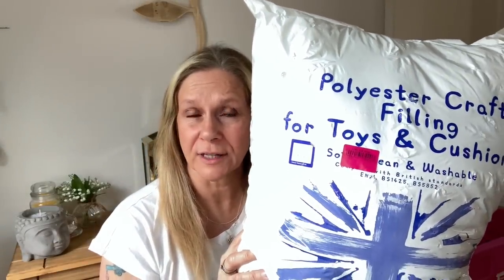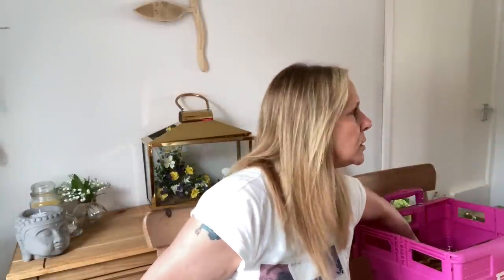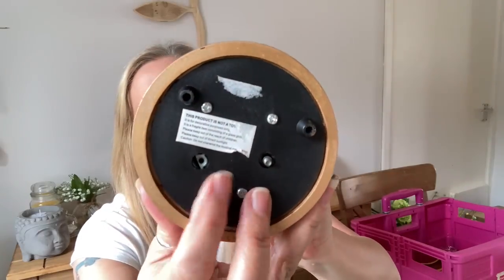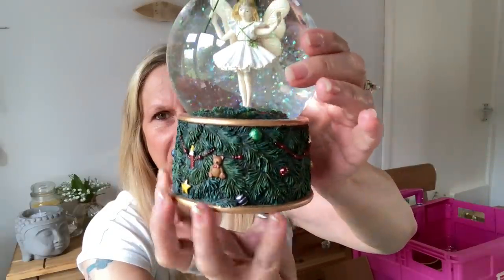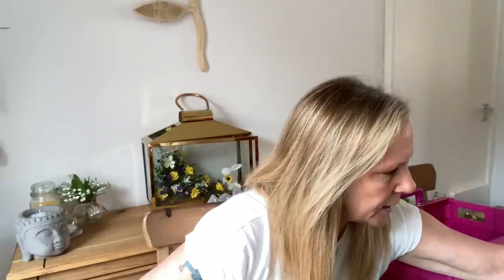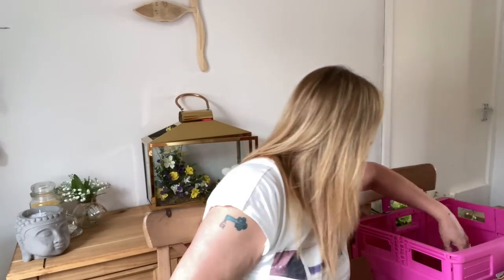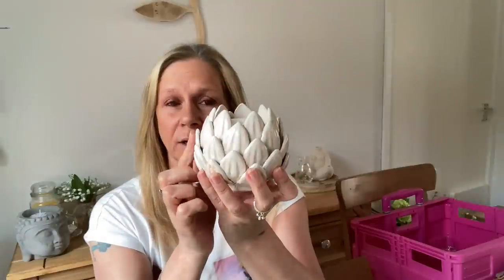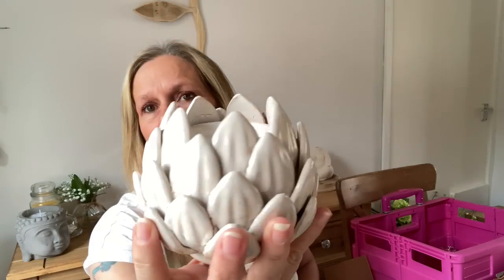🚗NEW🚗CAR BOOT SALE HAUL & CATCH UP. MAY 2023. THRIFT HAUL.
Hello Lovely Friends
I thought i would share this very quick car boot haul with you inclucing a little chat.
  I hope youre all very well, do take care until next time, see you soon. 💝